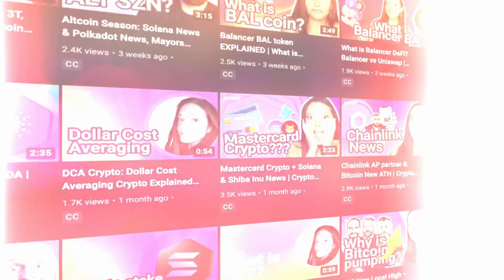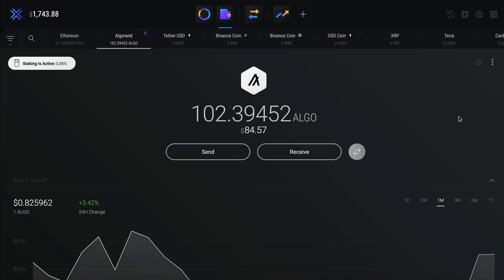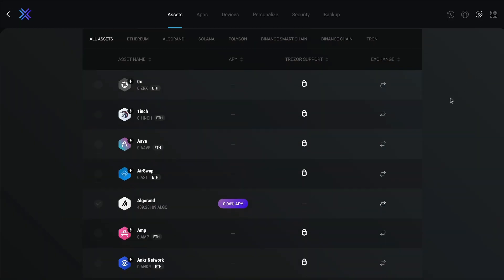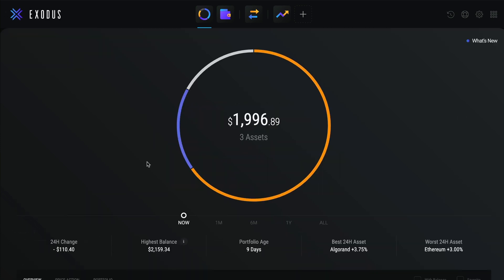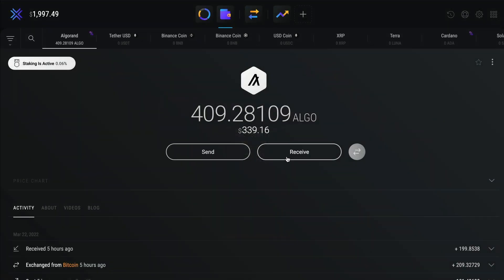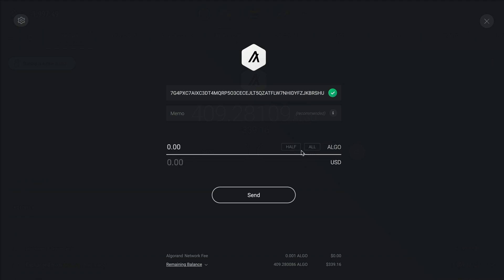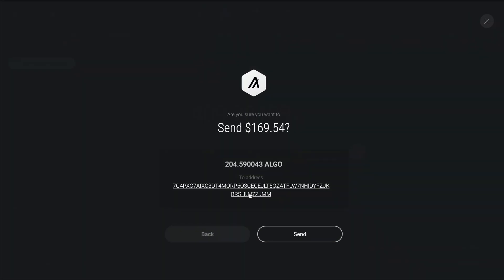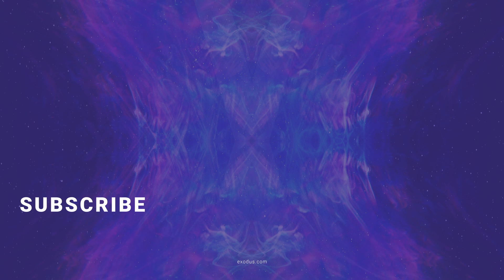How to send and receive crypto, enable or disable assets on Exodus Desktop Wallet | Exodus Tutorial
Wondering how to send or receive your first crypto in your Exodus Wallet? This Exodus tutorial will take you through step by step on how to enable (or disable) your crypto assets so that you can easily send and receive more than 160+ crypto assets from your Exodus Desktop App.